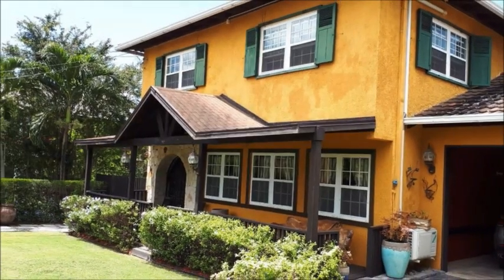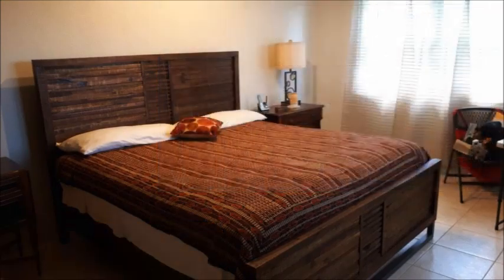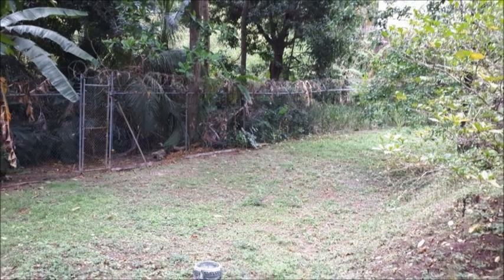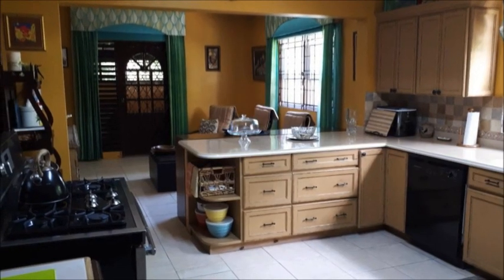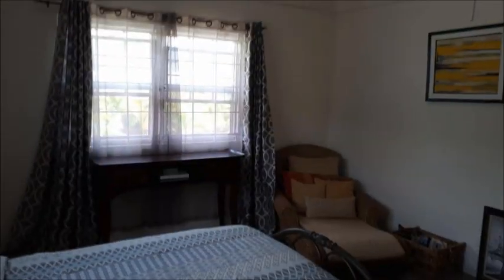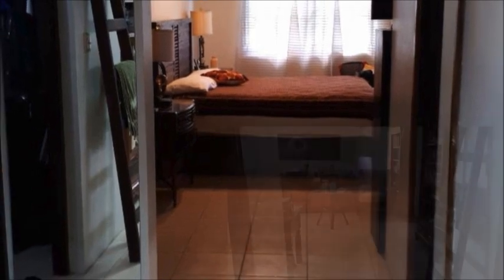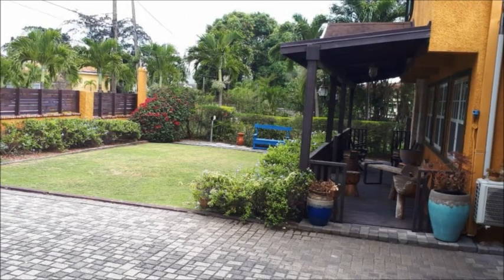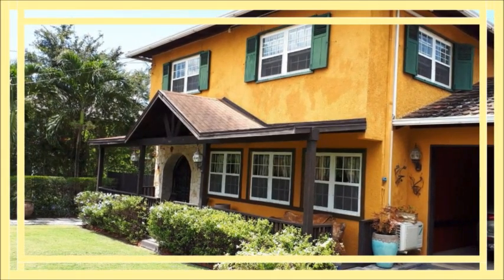Well Designed 4 Bedroom 4 Bathroom House for sale at Russell Heights, Kingston & St Andrew, Jamaica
Beautiful, well designed 3,752 square foot 2 Storey 4 Bedroom 3 1/2 Bathroom single family home, with exceptional character, Nestled in the highly desired Russell Heights neighborhood, situated on approximately 3/4 Acre of well fruited land. This house is a hidden Gem with loads of potential for a small Development!!!. Its features include a spacious Kitchen with breakfast nook, open concept living and dining rooms, a large entertainment area, staff quarters, laundry room, Airconditioned bedrooms, ceramic tiles, hardwood and parquet floors, a Grand Master Bedroom suite with lounge area, his and hers walk-in closets and ensuite bathroom, a double car Garage and electronic gate. Further enhancing the beauty and charm of this home are the well kept gardens and manicured lawns

JMD $ 200,083,000 CAD $ 1,656,042 € 1,158,692 £ 995,834

AGENT DETAIL
Ethie Joy Frater
id: MLS-68782